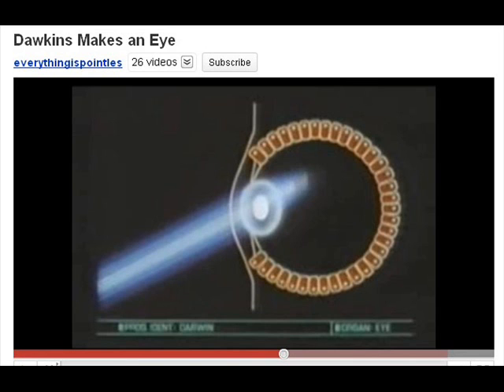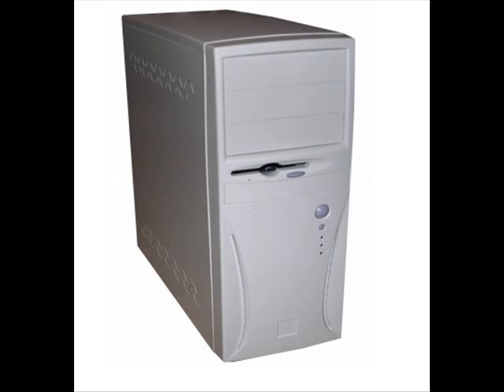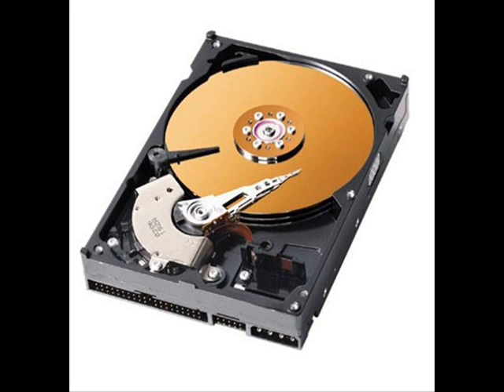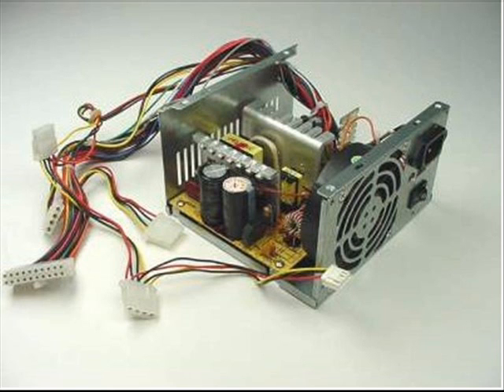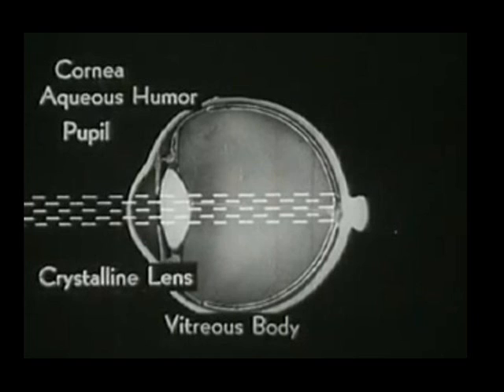EYE-EVOLUTION NOT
A commentary of the Dawkins video called Dawkins Makes An Eye.